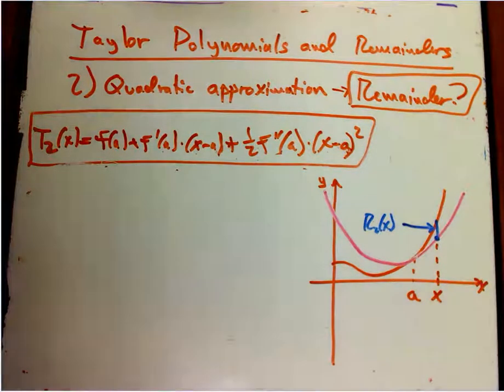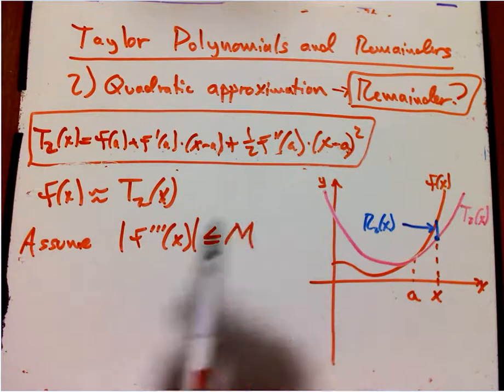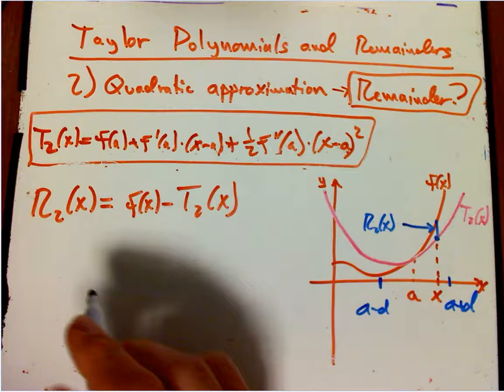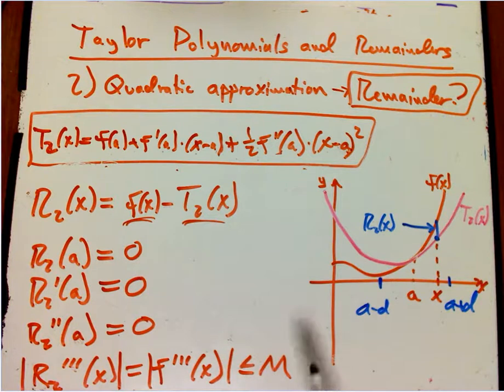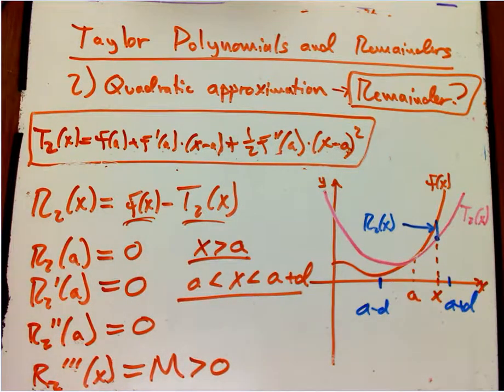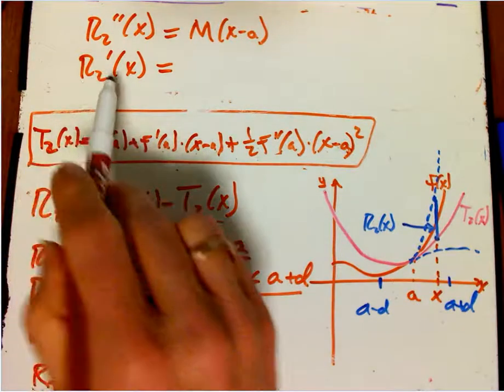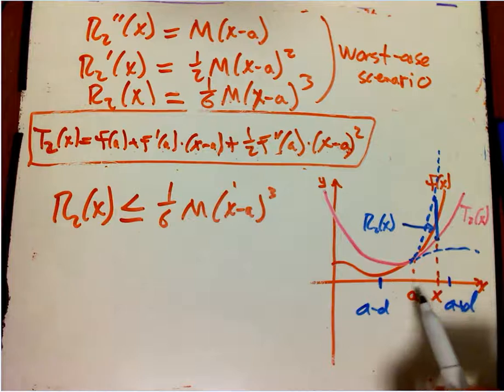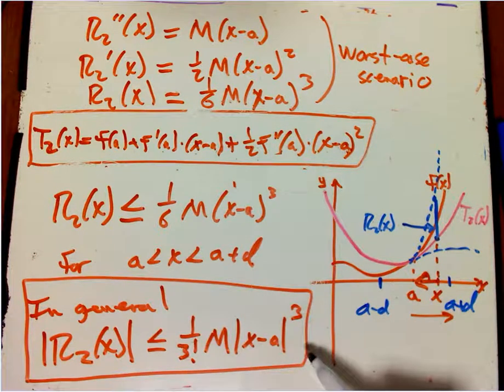Taylor Polynomials and Remainders (Part 3)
In this part I find the bound on the remainder for the quadratic approximation, in terms of a bound on the third derivative of the function.